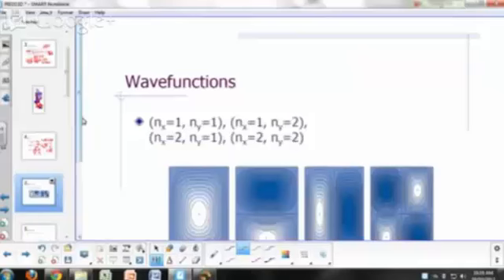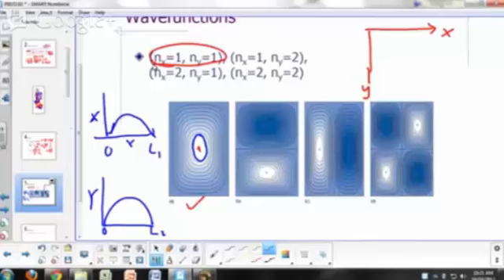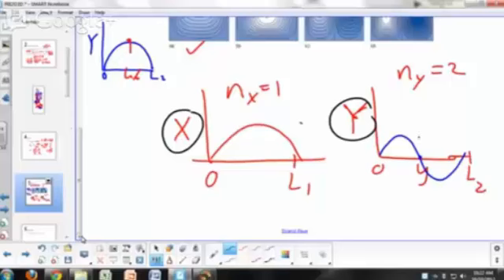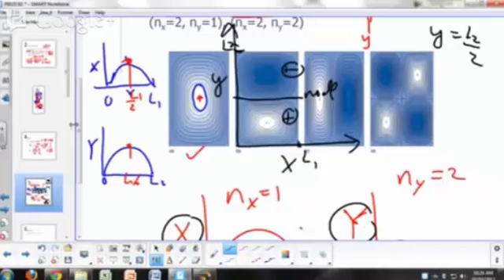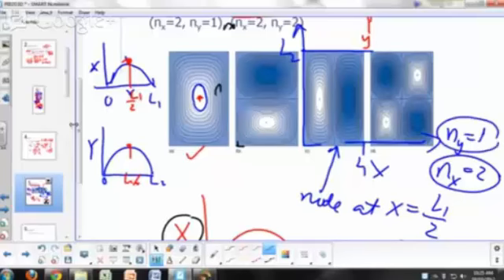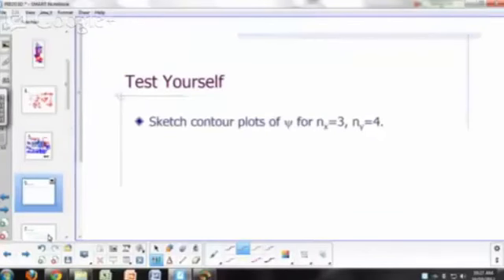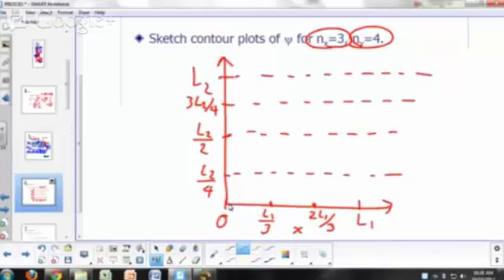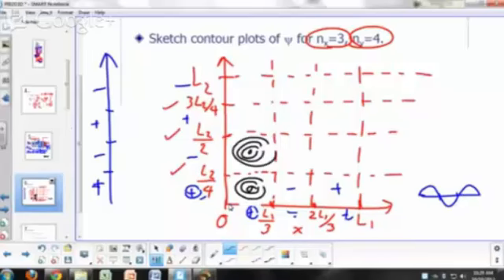11 04 PIB 2D Contour plots of wavefunctions 10m 36s